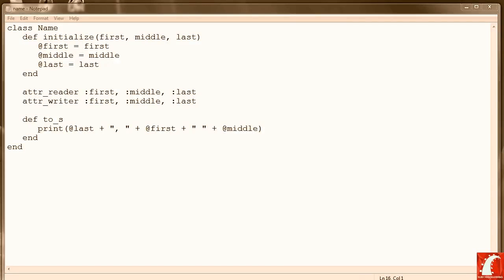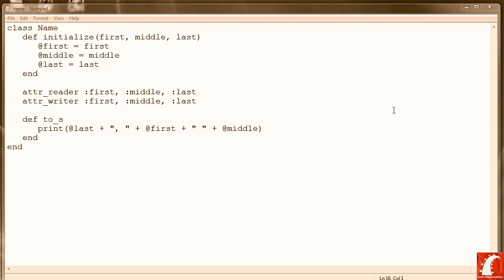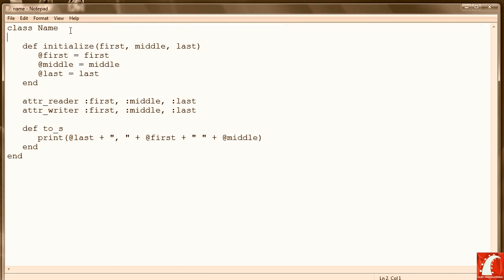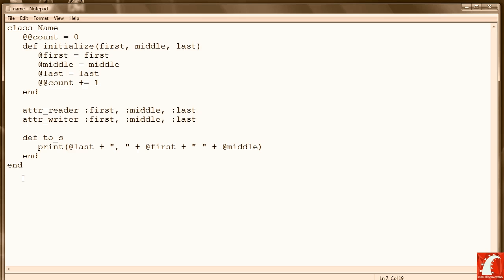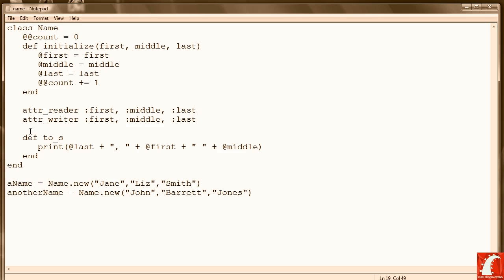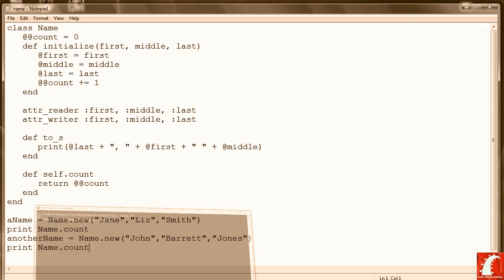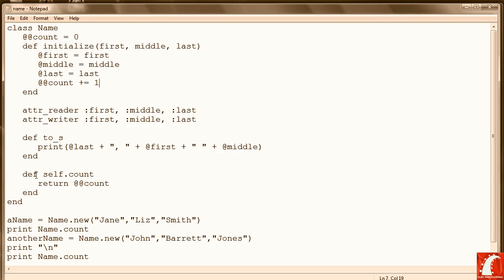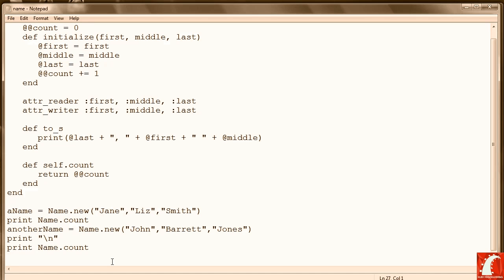44. Class Variables